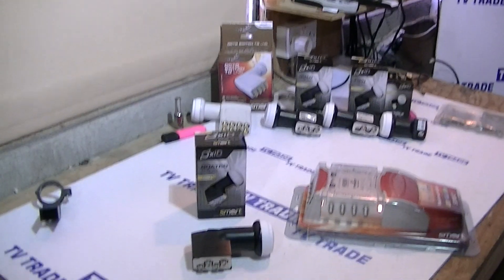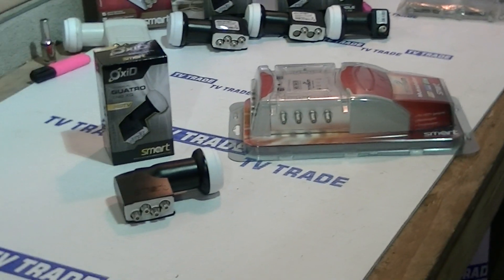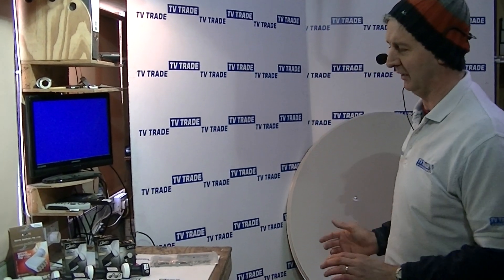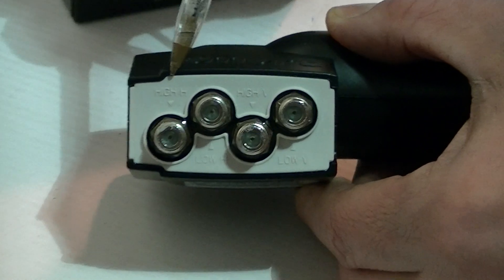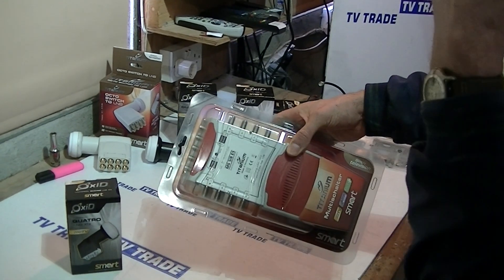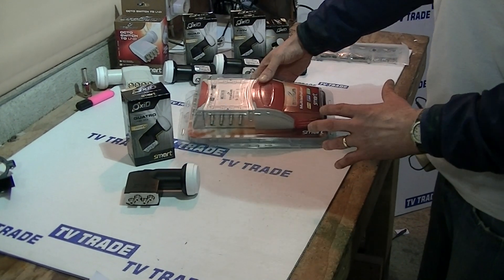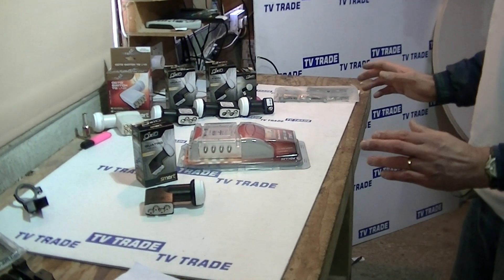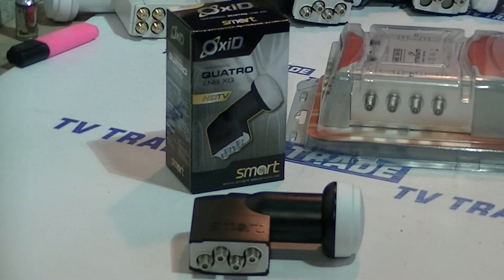Overview of Quattro LNBs